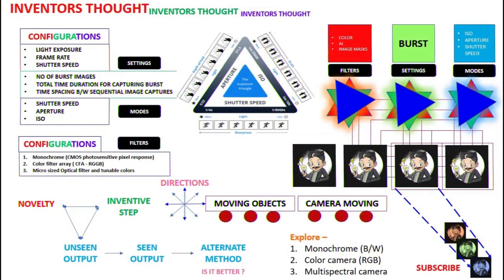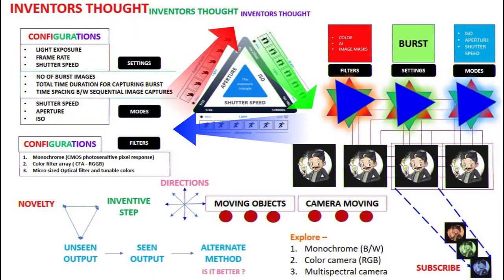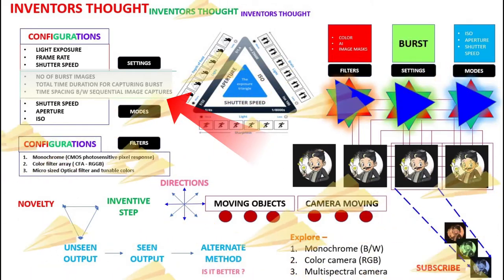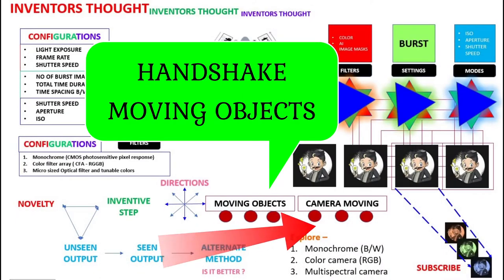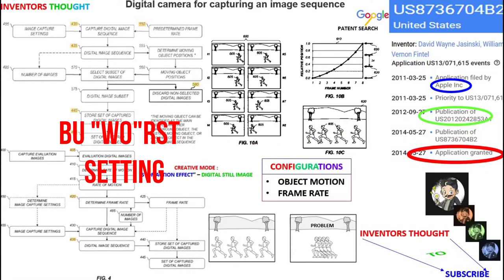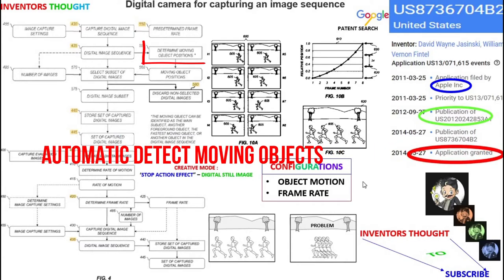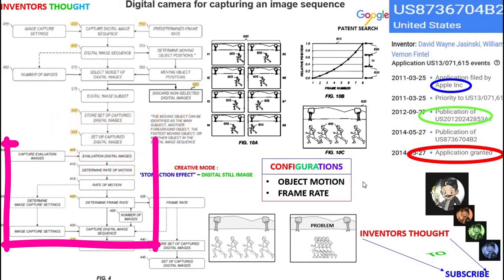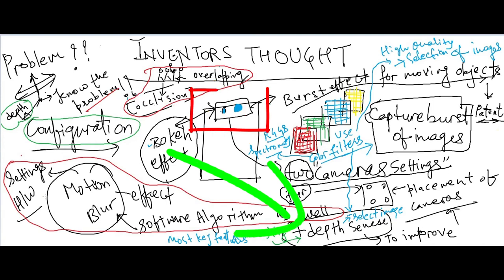Inventors Thought : Camera burst settings || Patent Use Case || Capture best images in burst mode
Inventors Thought : This video is about to find inventive step from already patented idea. Understanding of inventive step or claim for software patent is very important. Finally we explored the other configurations and setting from which burst mode can provide good quality picture of an objects in motion.